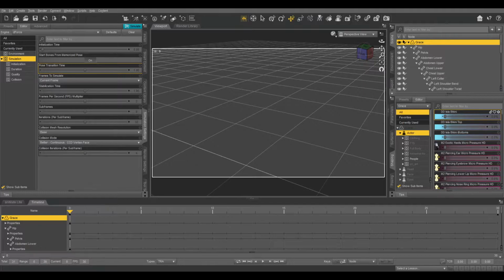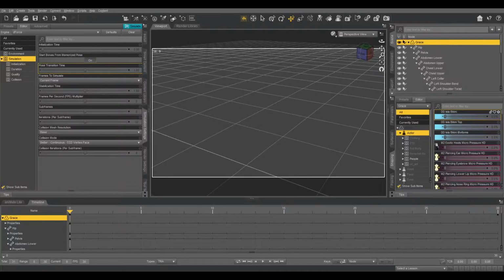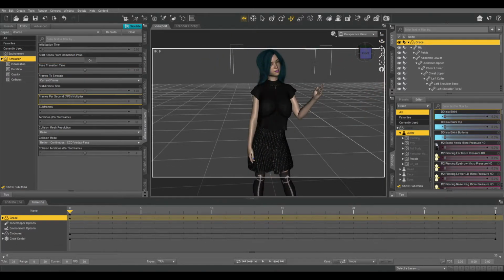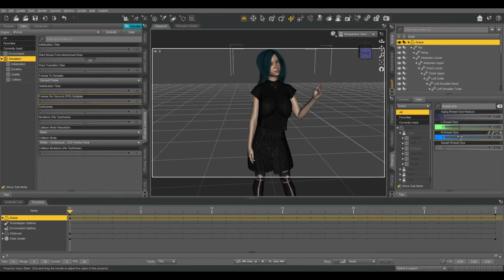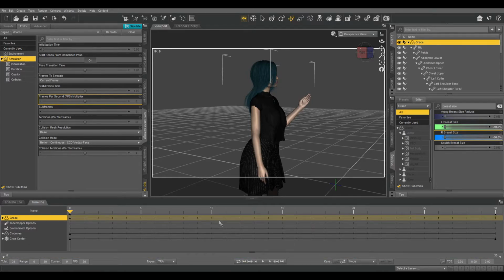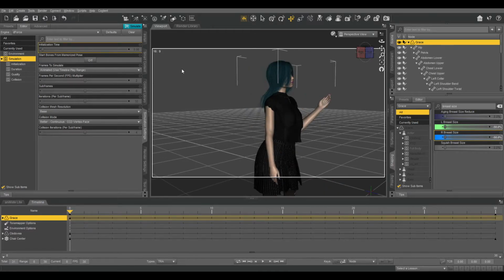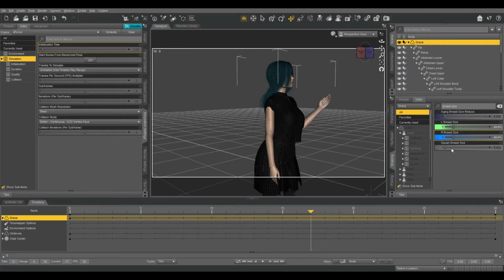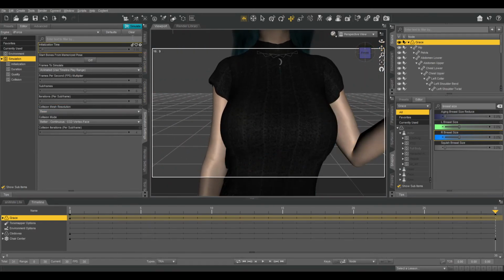DAZ3d - Dforce Tutorial Part1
This is a new multi-part series focusing on Dforce.

dForce is a physics simulation engine that is included with Daz Studio. It allows for the simulation of cloth over surfaces.

Dreams of Reality is an Adult Visual Novel and can be downloaded for free at the following links: